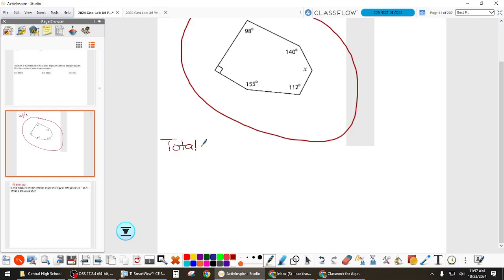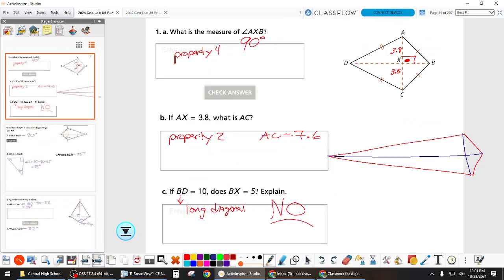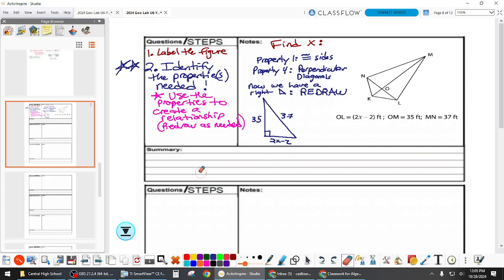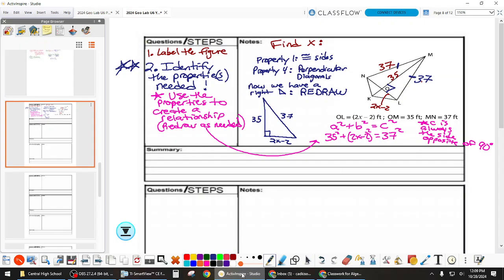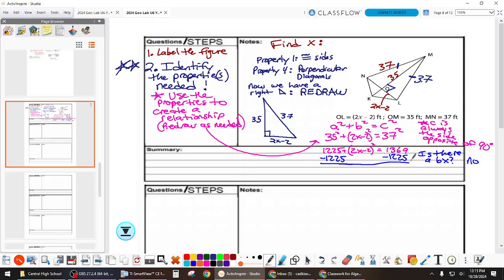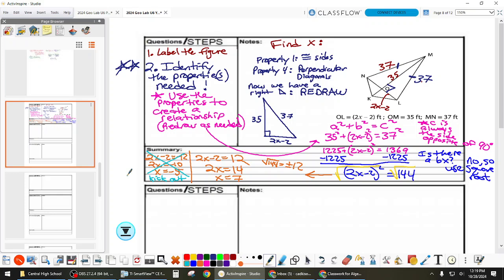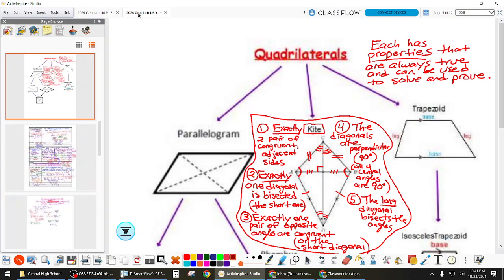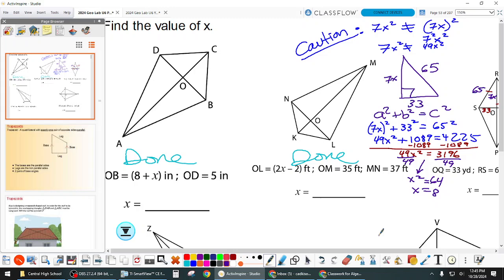10,28 Geo Lab 6,2 Kites